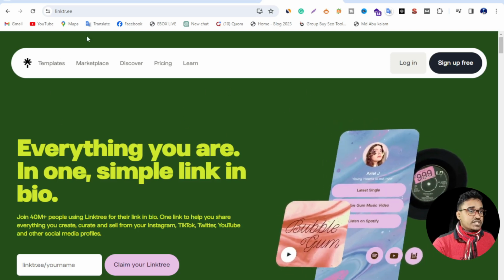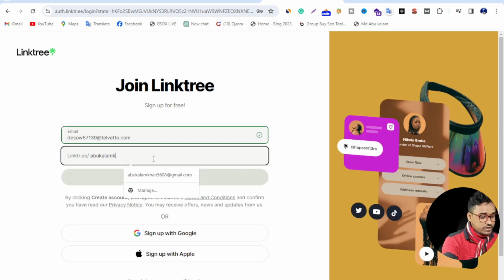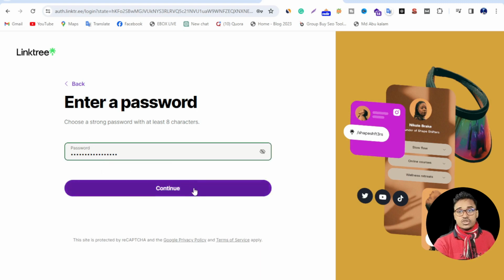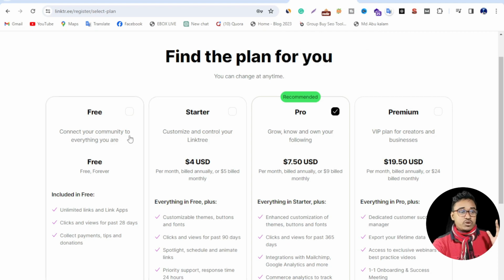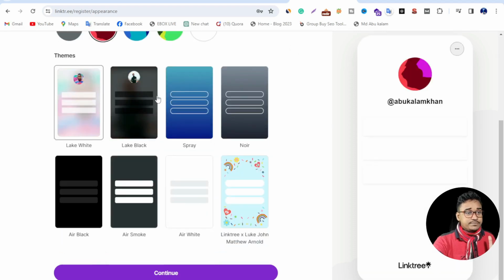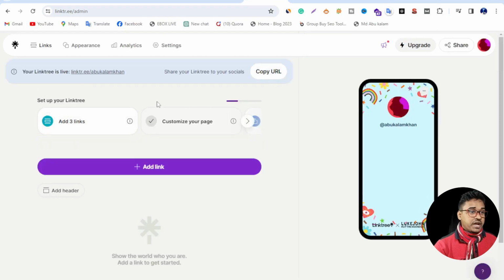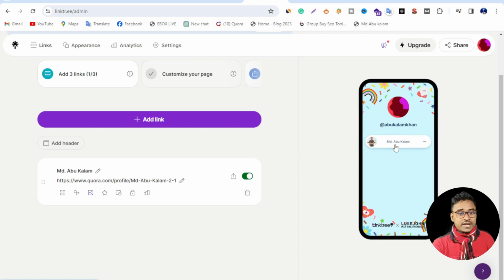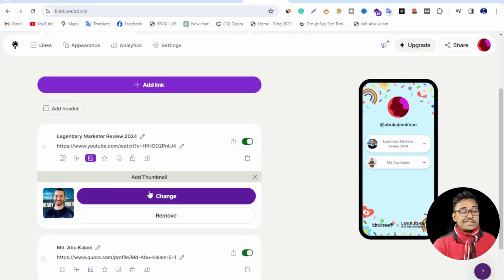How to Use Linktree - Linktree tutorial 2024 - Md Abu kalam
1.
2.
3.
4.
5.
6.
7.
8.
9.
10.
11.
12.
13.
14.
15.

Linktree, an innovative platform founded in 2016 by Alex Zaccaria, Anthony Zaccaria, and Nick Humphreys, has reshaped how individuals and businesses manage their online presence. This tool addresses a common challenge faced on social media platforms – the limitation of sharing only one link. With Linktree, users can consolidate multiple links into a single, customizable landing page, streamlining the process of directing audiences to various online destinations. This straightforward solution has become a staple for influencers, entrepreneurs, content creators, and brands seeking to efficiently showcase their portfolio, articles, products, and social media profiles all within one URL.

The platform's intuitive interface empowers users to personalize their Linktree page effortlessly. From integrating it seamlessly into Instagram profiles to utilizing design tools like Canva or incorporating advanced frameworks like React and Tailwind CSS, Linktree offers versatility and ease of use. Its adaptability isn't restricted to one social platform; it caters to diverse audiences, including TikTok users, optimizing link-sharing for different contexts and audiences.

Although Linktree stands as a popular choice, various alternatives like Beacons AI and other free options exist, offering different features and functionalities. Ultimately, Linktree's overarching goal is to simplify navigation for both creators and their followers, streamlining the sharing experience and enhancing engagement across different digital landscapes.